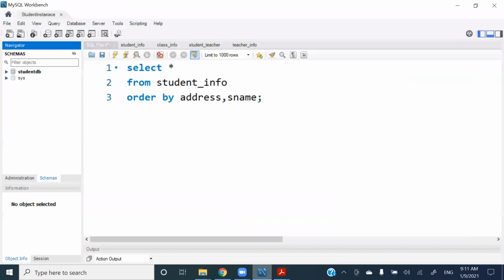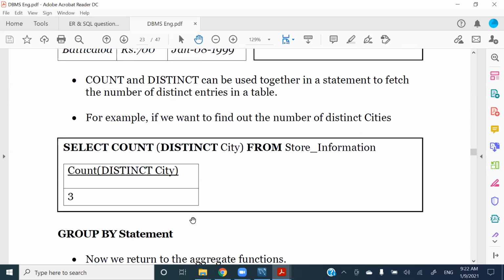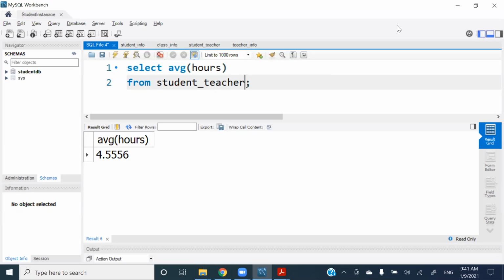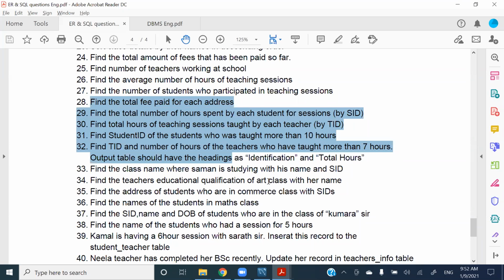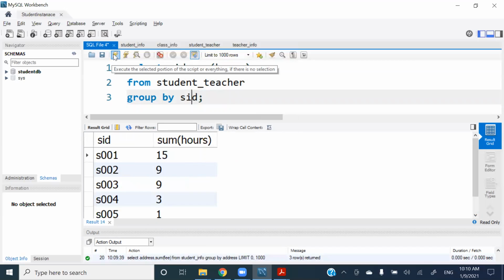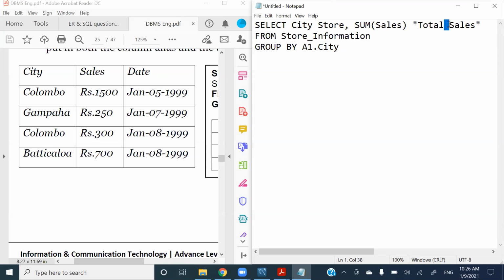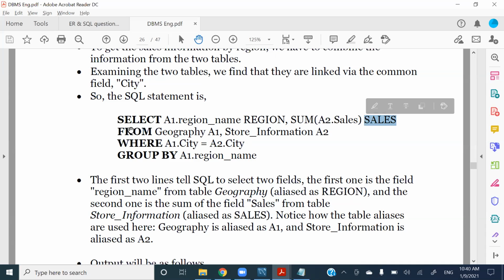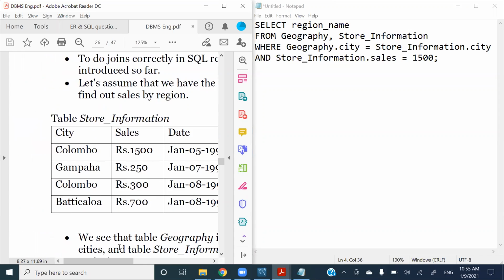AL ICT 2021 Eng @StarLabs 09 01 2021